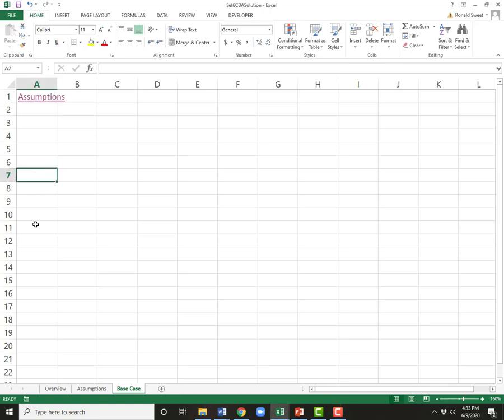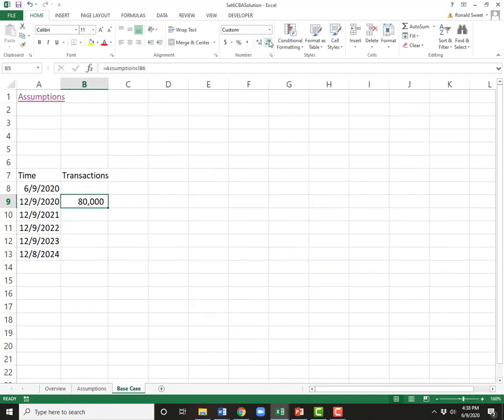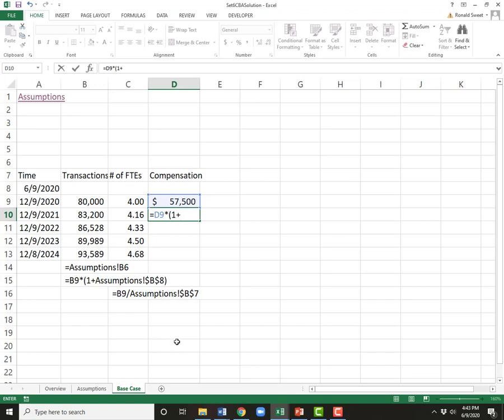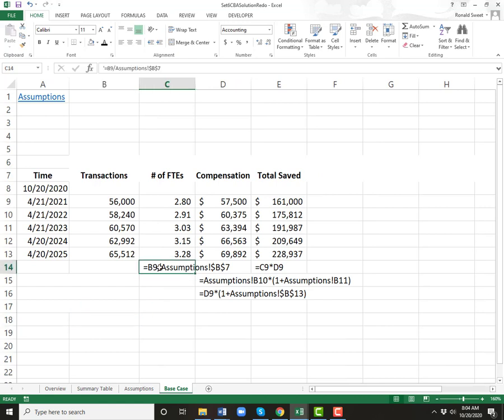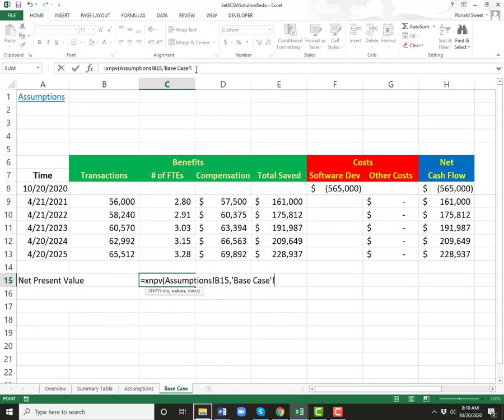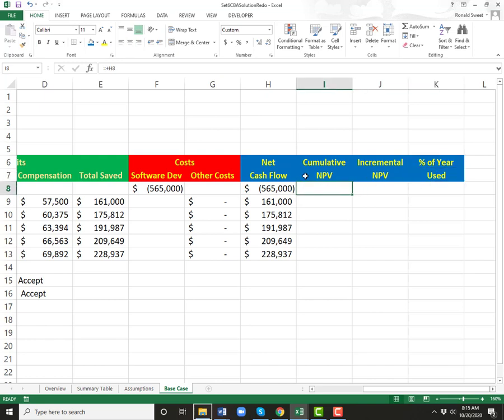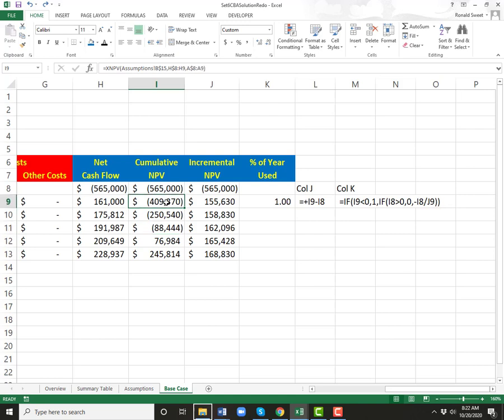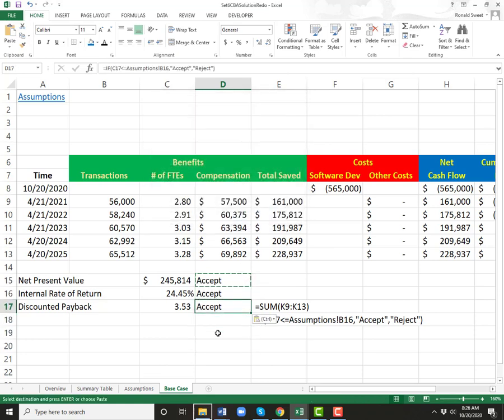UTSA Business Finance Excel Application 4: Cash Handling Problem Video 2 of 3